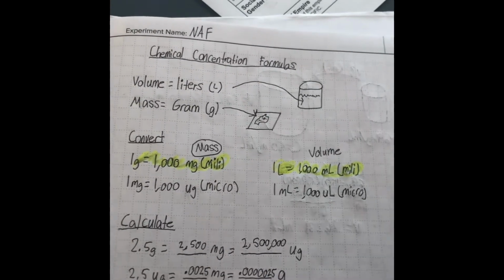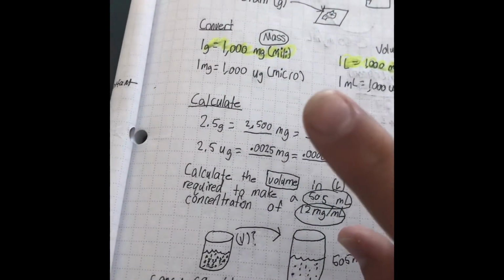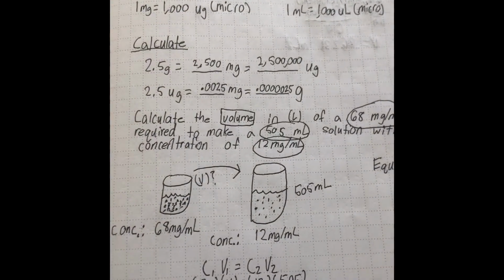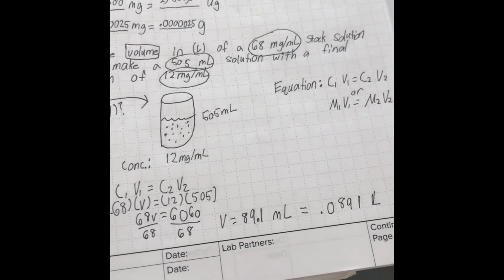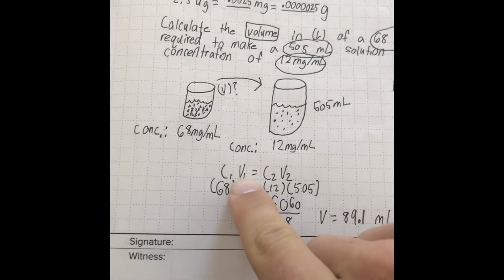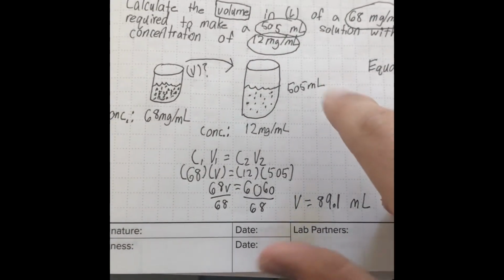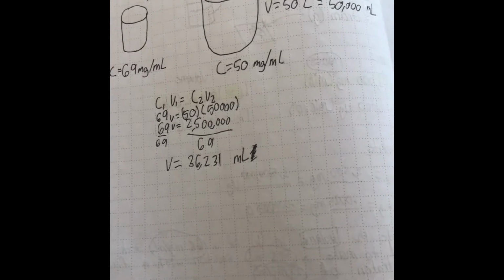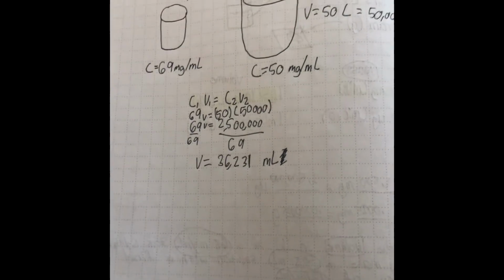Chemical conversion lesson